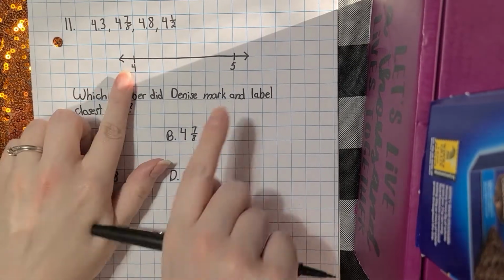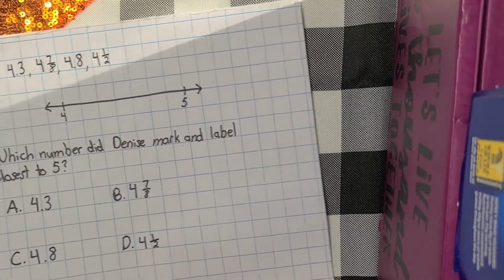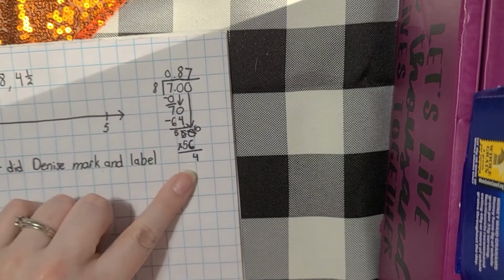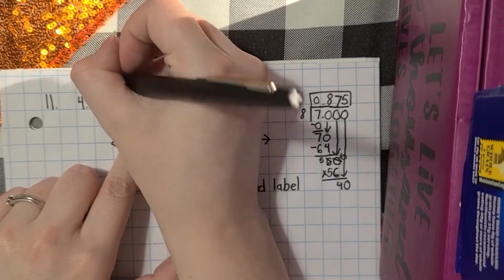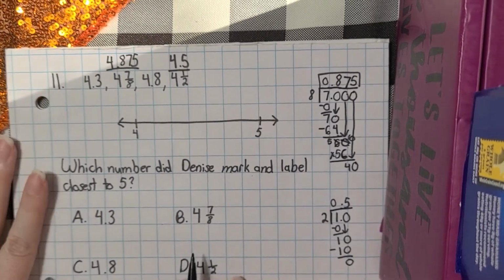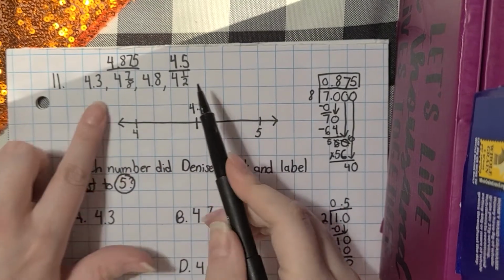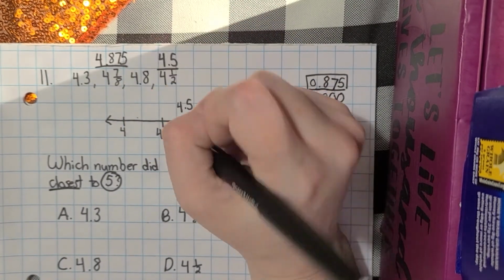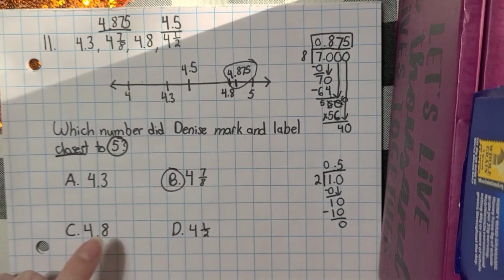unit 2 test corrections #11